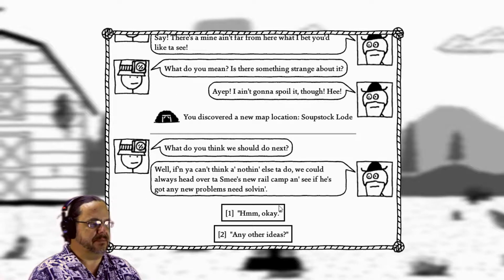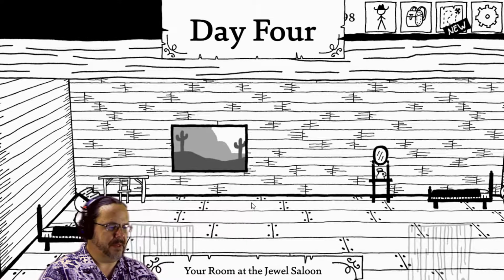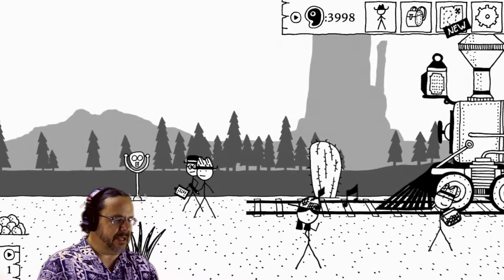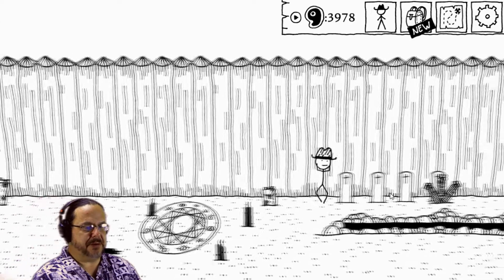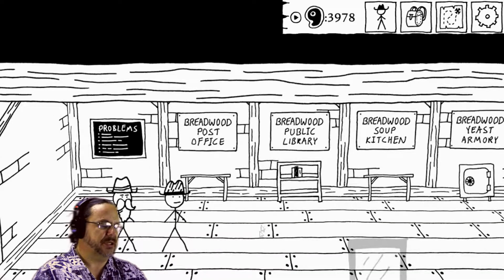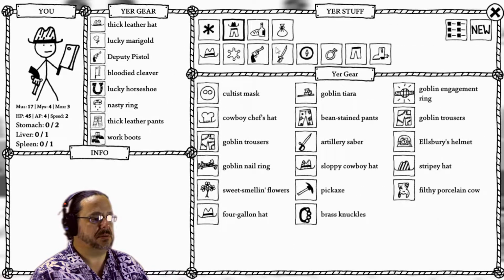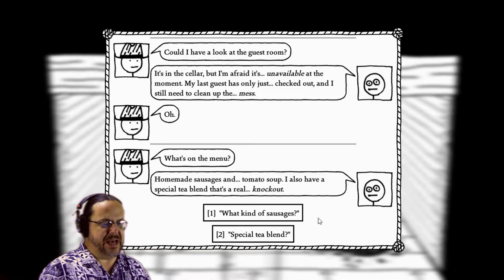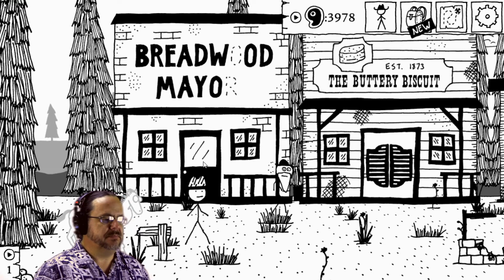Missing! Mail of Breadwood - West of Loathing, Ep 6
The Mayor of Breadwood has A LOT of problems! I think it's time I lend a hand! First off, the missing mail. If only it  didn't lead us ot a combo version of Saw and the Bates Motel. :(